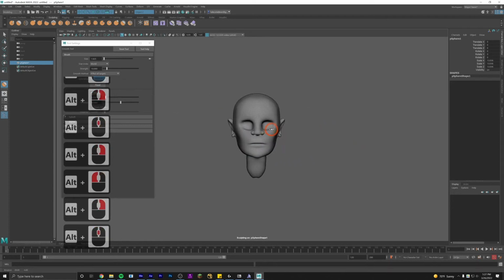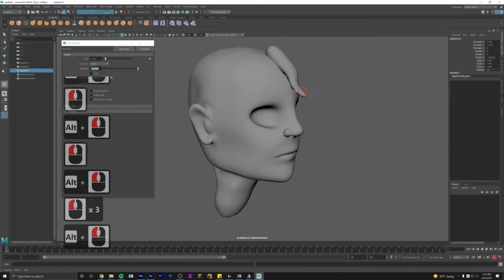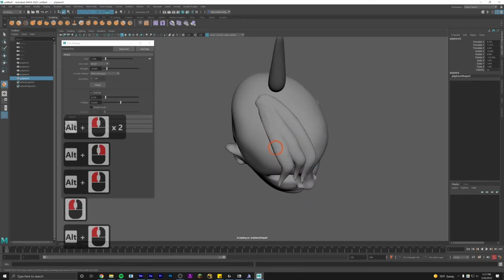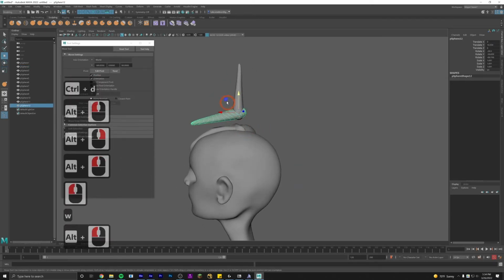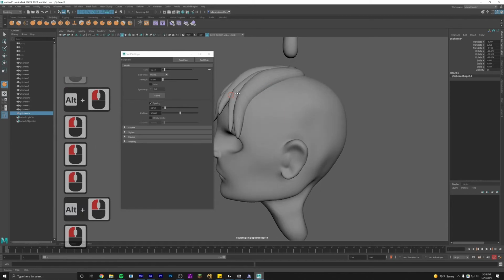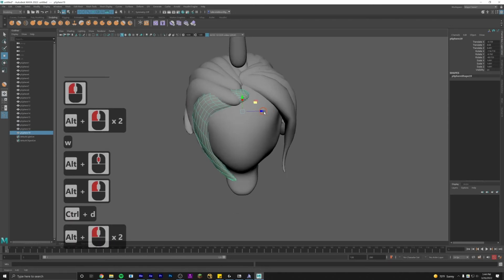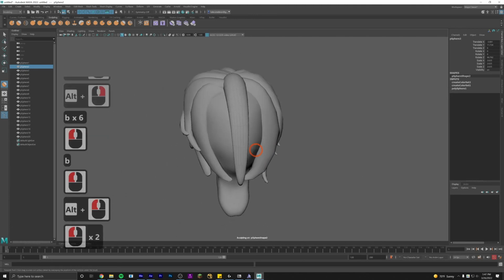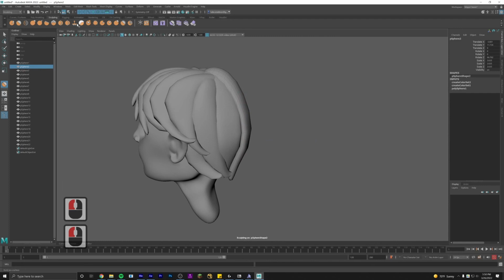2 Sculpting the Hair